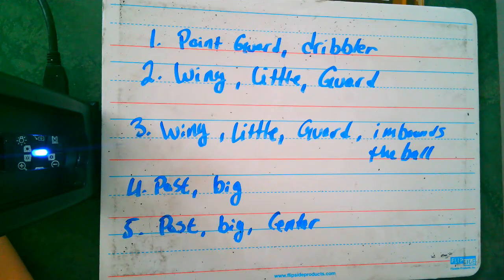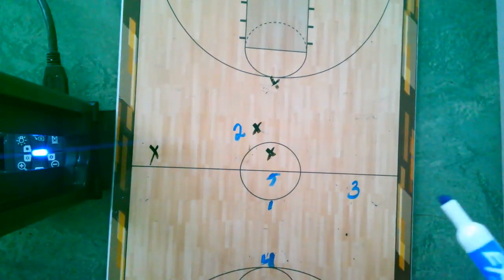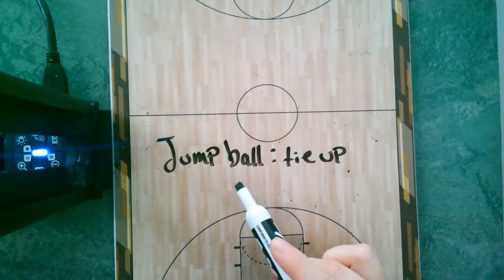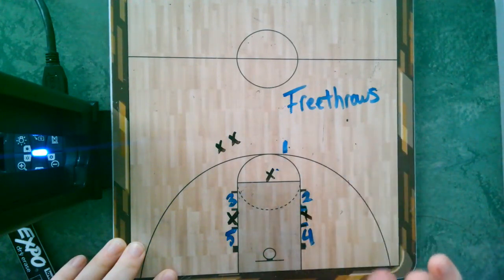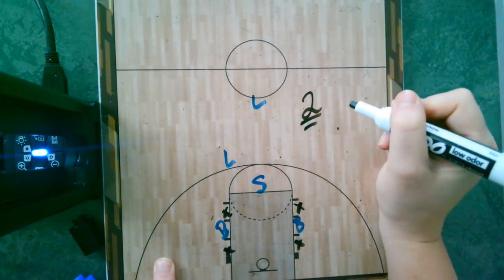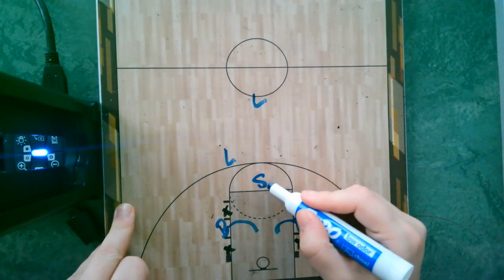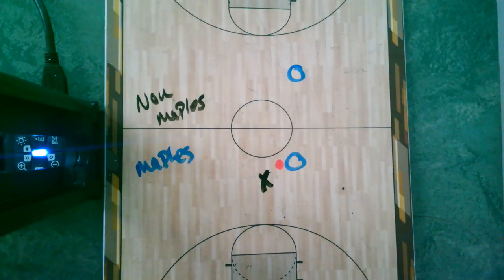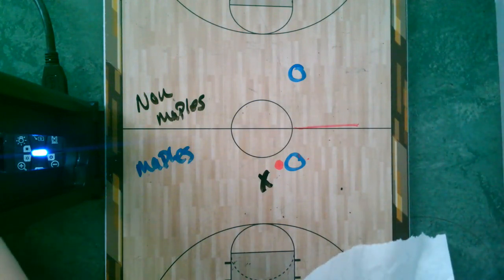Bball Positions, Free Throws, Jumps 1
7th Grade bball 2024